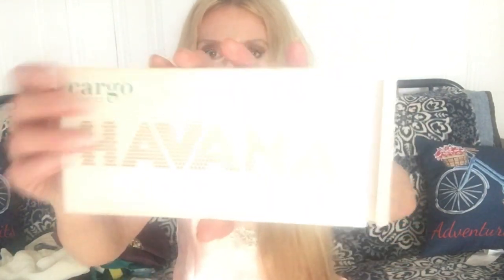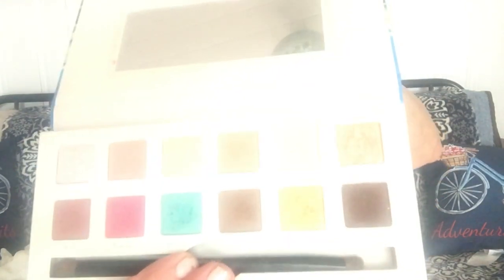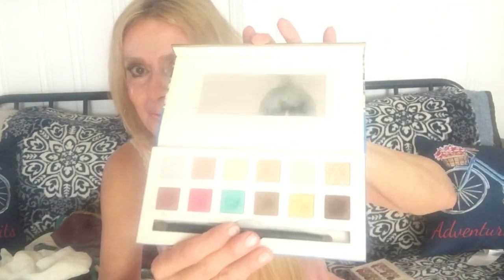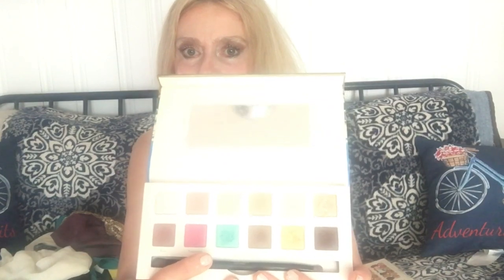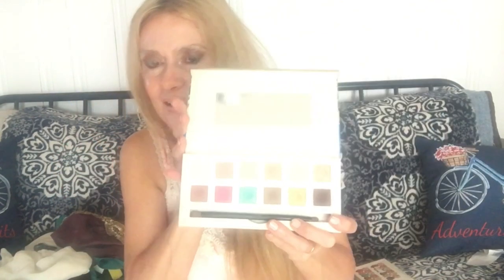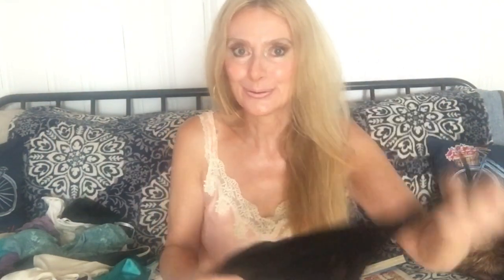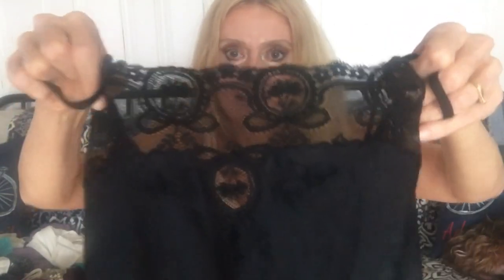LET’S TALK CAMIS !!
Let’s talk camis and fashion and inexpensive ways to build your wardrobe